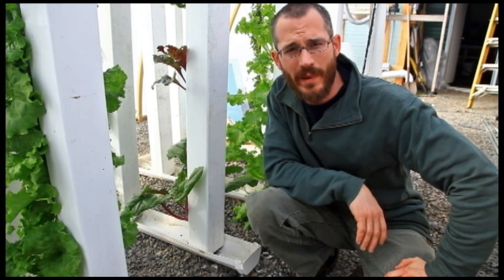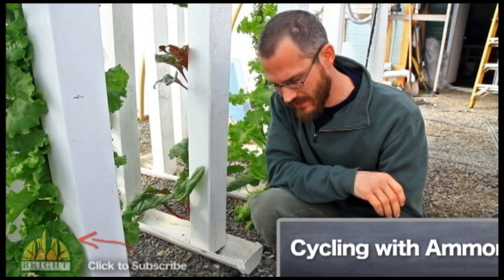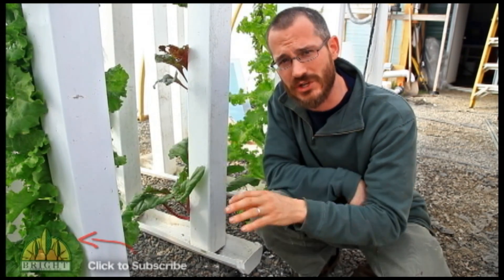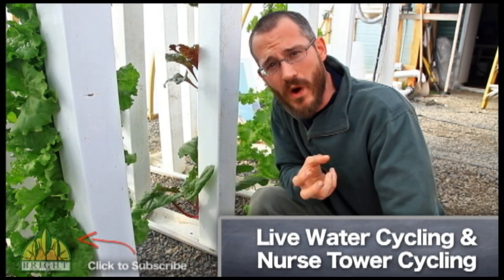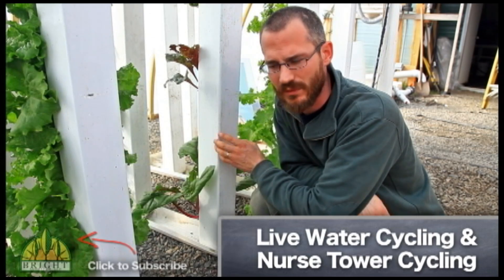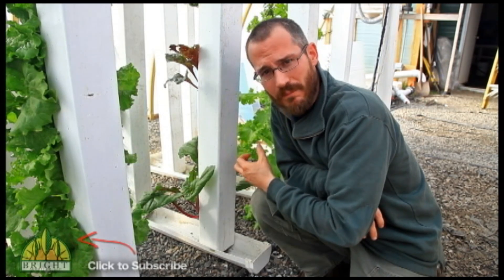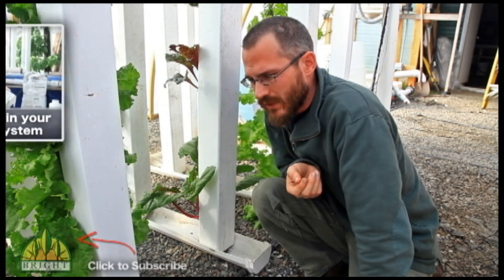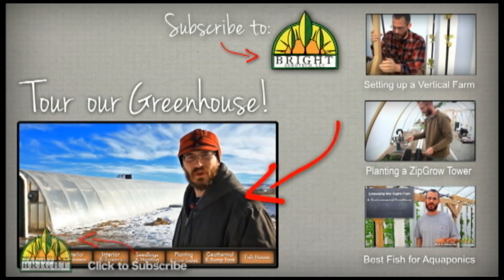The Basics of Aquaponics System Cycling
If you're starting an aquaponic system, it's important to understand what it takes to start producing your crops. Cycling your system is the next crucial step after you do the initial build.